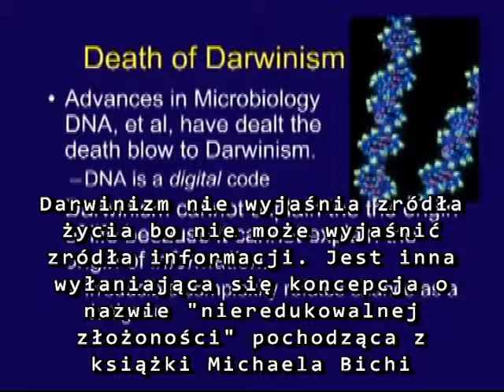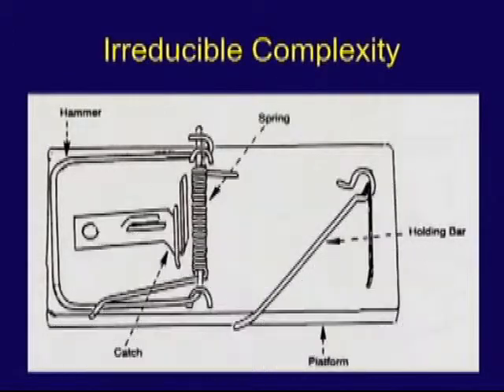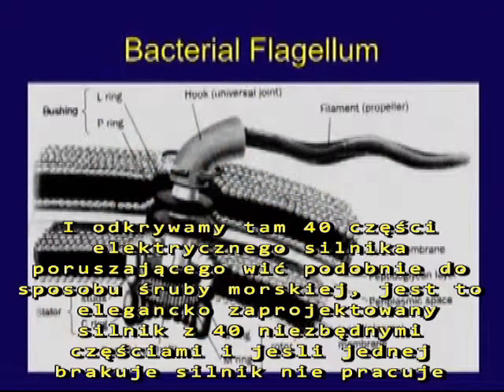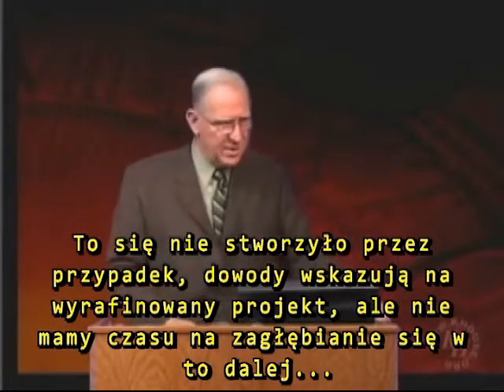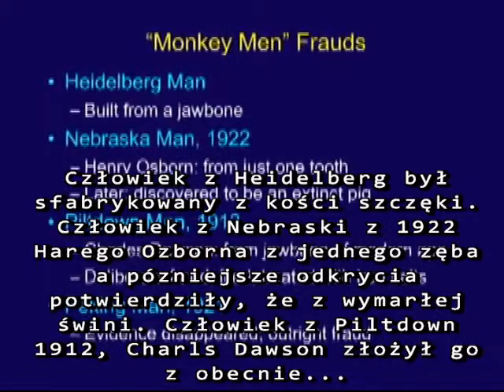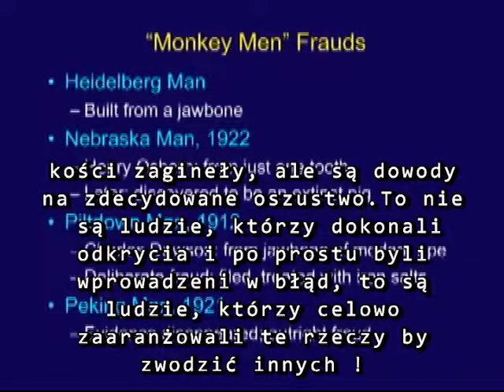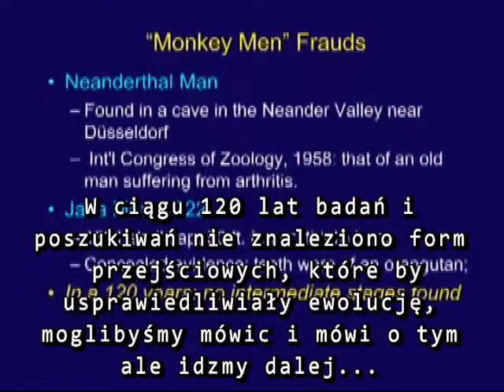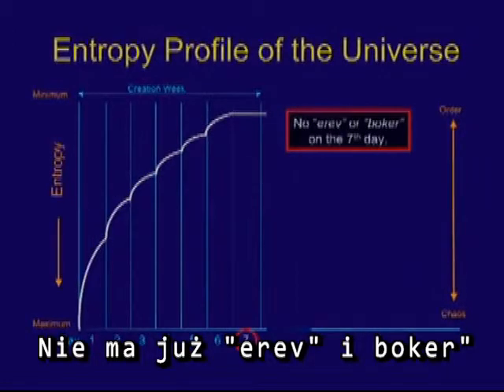Chuck Missler Stwarzanie i upadek Czlowieka czesc 07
Chuck Missler Stwarzanie i upadek Czlowieka.
Sama prezentacja faktów potwierdzających autentyczność Biblii nie gwarantuje zmiany poglądów kogoś, kto dotychczas nie wierzył w biblijne stworzenie świata. Zwolennik ewolucji nie zmieni swego punktu widzenia jedynie na drodze intelektualnego przekonywania. Tylko Duch Boży jest w stanie otworzyć oczy człowieka ślepego duchowo. W ciągu ostatnich kilkunastu lat tysiące zagorzałych ewolucjonistów po zbadaniu biblijnego wyjaśnienia powstania i historii życia na Ziemi, odkryło, że jest ono logiczne i prawdziwe. Kreacjonista to osoba, która jest gotowa przyjąć biblijny opis powstania i dziejów Ziemi jako wiarygodny i prawdziwy. Wierzy również, że stwierdzenia zawarte w słowie Bożym mogą zostać poparte przez dowody pochodzące ze świata stworzonego przez Boga. Dla kreacjonisty oczywiste jest, że Pismo święte można stosować jako klucz do zrozumienia praw rządzących powstaniem i dziejami Ziemi. Nawet wielu chrześcijan, którzy ufają Biblii i darzą ją szacunkiem, nie do końca pojmuje opis stworzenia świata. Każdy z nas zastanawiał się kiedyś nad powstaniem wszechświata. Logika i doświadczenie pokazują, że żaden znany nam przedmiot charakteryzujący się uporządkowaną konstrukcją nie mógł powstać w wyniku spontanicznego procesu. Świat wokół nas charakteryzuje się taką konstrukcją i złożonością, że wykracza to poza nasze wyobrażenie, poza tą czasoprzestrzeń. Atomy, cząsteczki, komórki i wszystkie żywe organizmy stanowią dowód, że wszechświat powstał w wyniku mistrzowskiego planu i projektu inteligentnej Nad Istoty. Ponadto logiczne rozumowanie potwierdza, że struktury charakteryzujące się uporządkowaną konstrukcją muszą mieć projektanta. W związku z tym, czy uznanie, że konstrukcja wszechświata jest wynikiem pracy inteligentnego Super Stwórcy-Projektanta nie jest jak najbardziej logicznym rozwiązaniem ?
Nie ma nawet skrawka dowodów, z jakiejkolwiek dziedziny nauki, że systemy kodowania, zapisu i przetwarzania informacji mogą powstać w wyniku kumulowania się losowych błędow -- jak to postuluje neodarwinowska ewolucja. Przeciwnie -- całe nasze doświadczenie, całe świadectwo nauki i inżynierii jednoznacznie mówi, że inteligentna przyczyna musi bezpośrednio stać za procesami kodowania i przetwarzania sygnałów jak to jest na przykład w układach komputerowych, a następnie w układach biologicznych informacji DNA.